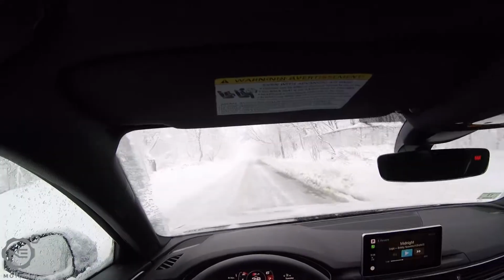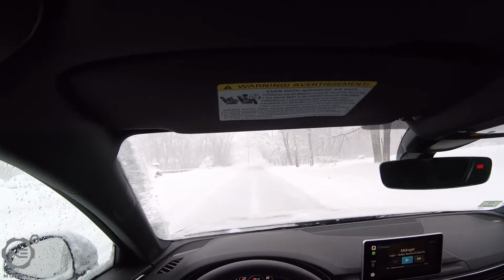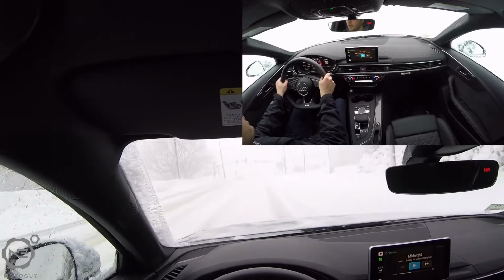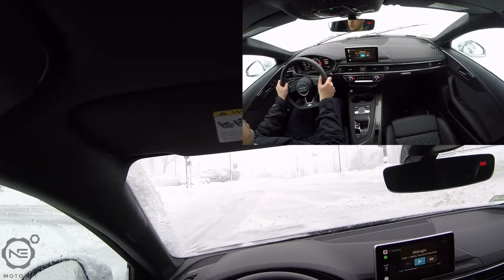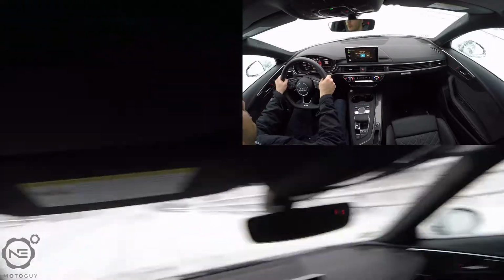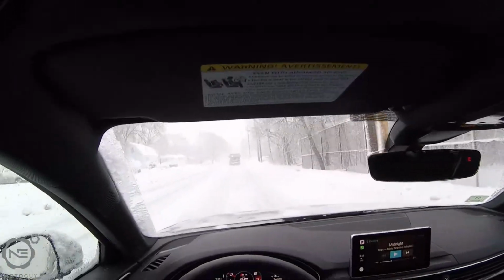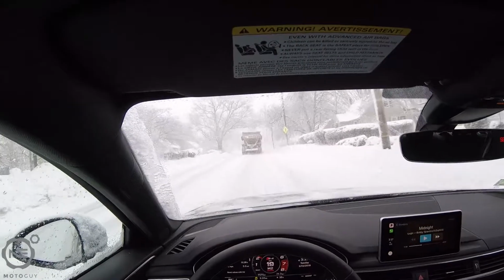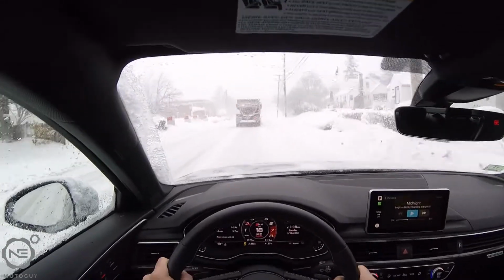2018 Audi S4 Takes on Nor'easter!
Taking on the Nor'easter in my new 2018 Audi S4!

POV experience through this blizzard!

Stick around and I hope you enjoy!

Danell Arma - "Oligarch"

BassBears - "Fall For You (feat. Joseph Feinstein)

(I do not take any ownership or credit for the music used in the intro)